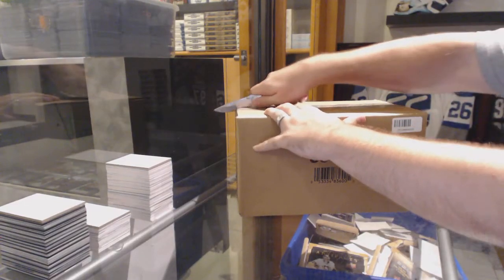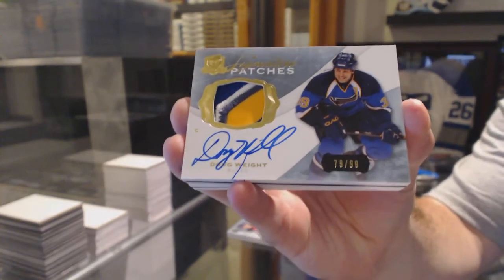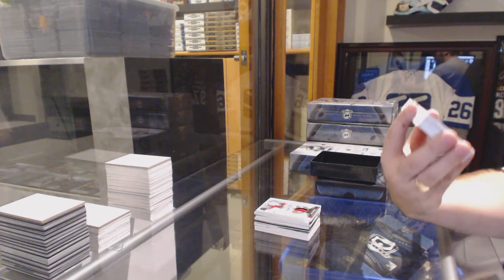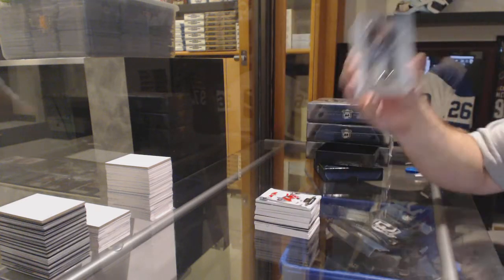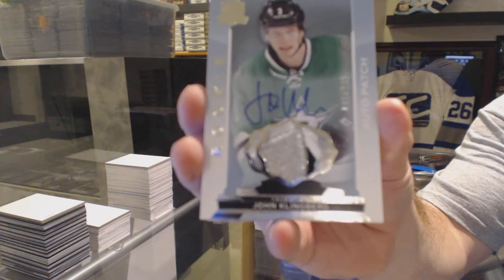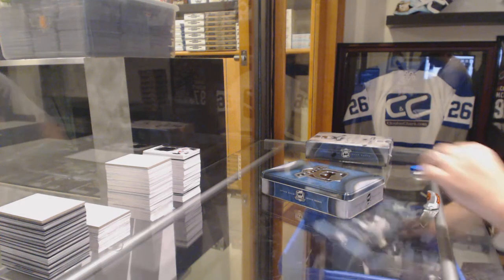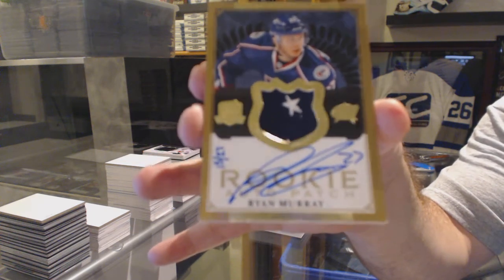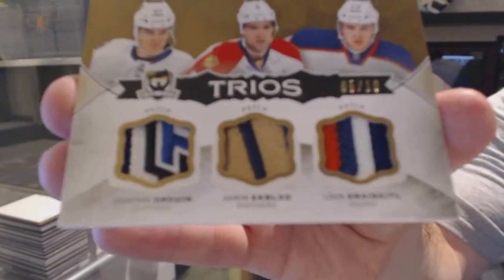14-15 Upper Deck The Cup Hockey 6 Box Case Break - C&C GB #6363